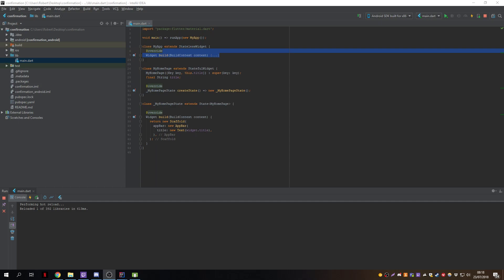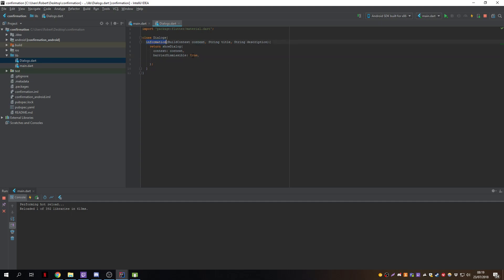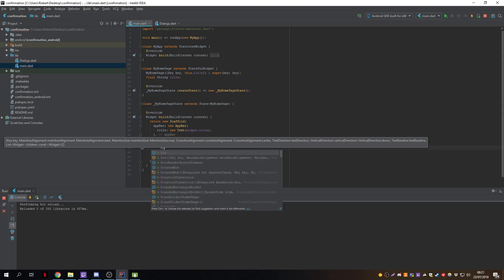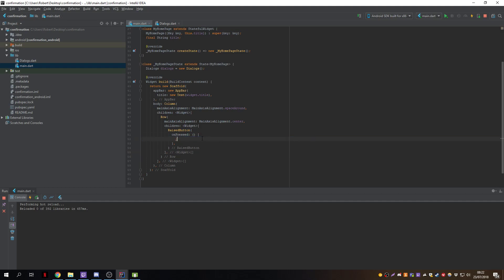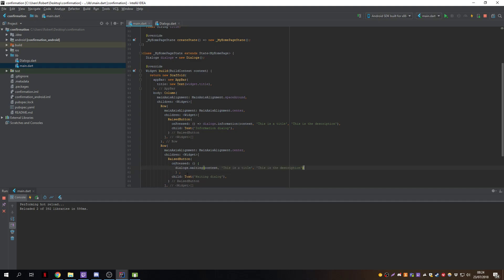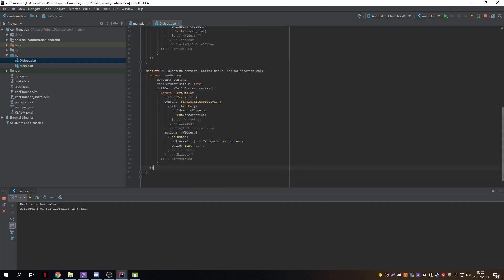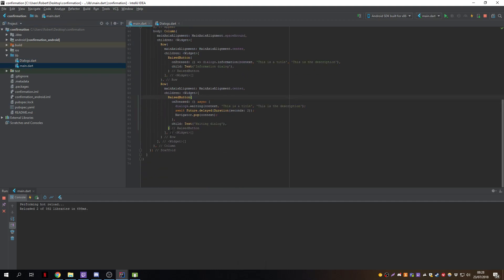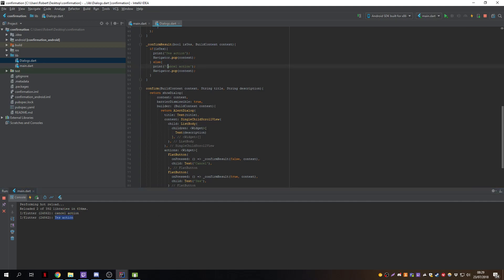Flutter - Dialogs for waiting, confirmation and information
information dialog - 0:44
waiting dialog - 5:24
confirm dialog - 7:40